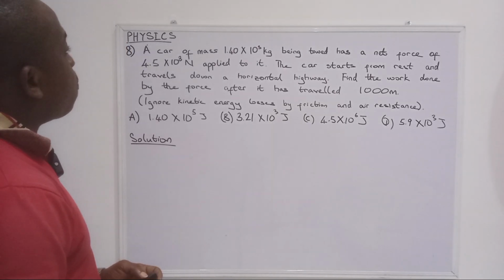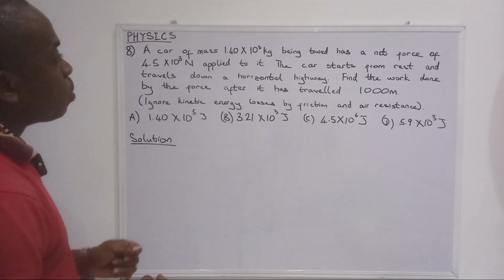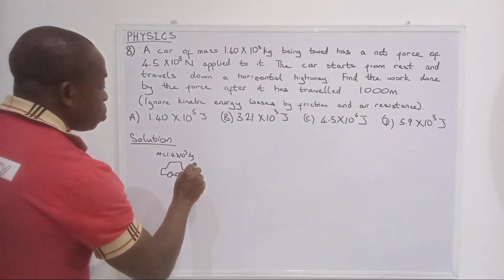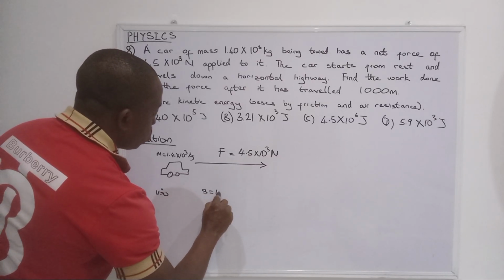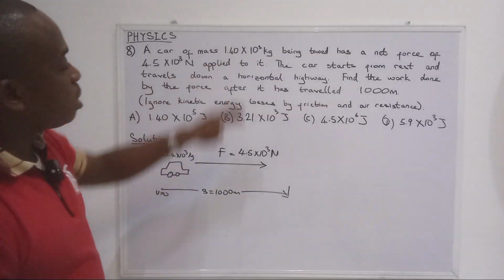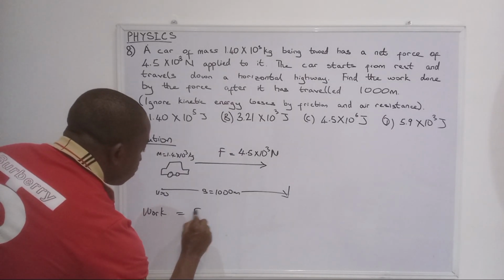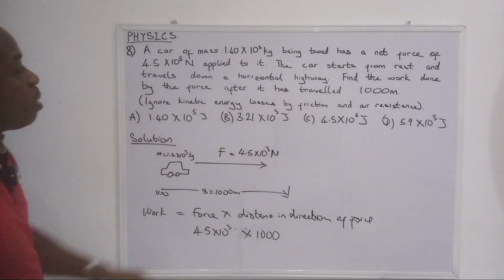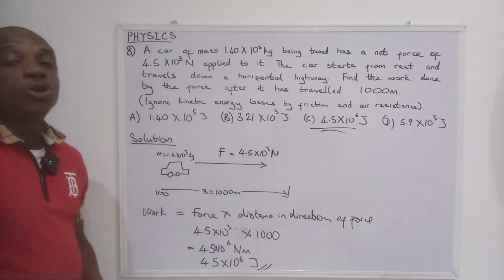Physics 8002 Q8 - Unilag Foundation (JUPEB) entrance examination past question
8. A car of mass 1.40 X 10^3 kg being towed has a net force of 4.5 X 10^3 kg applied to it. The car starts from rest and travels down a horizontal highway. Find the work done by the force after it has traveled 1000m. (Ignore kinetic energy losses caused by friction and air resistance).
A. 1.40 X 10^5 J         B. 3.21 X 10^3 J       C. 4.5 X 10^6 J         D. 5.9 X 10^3 J